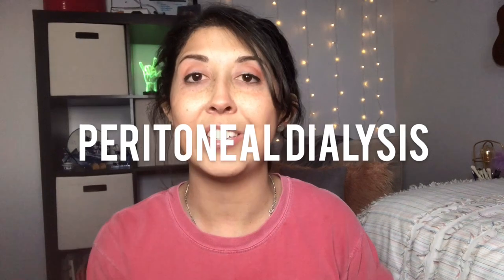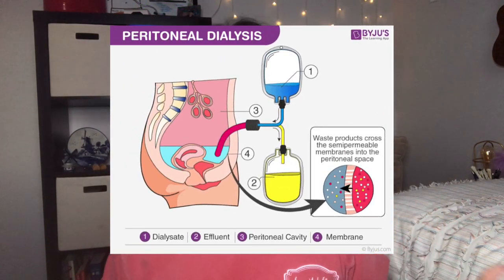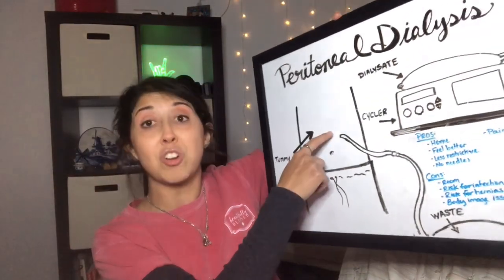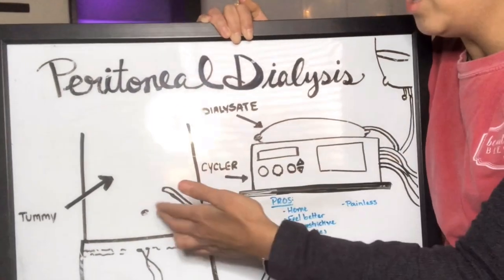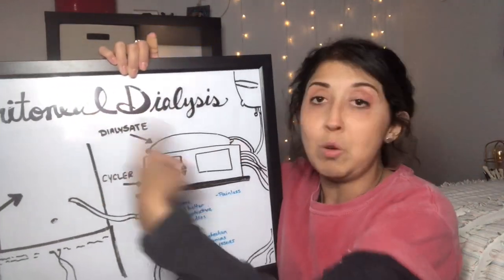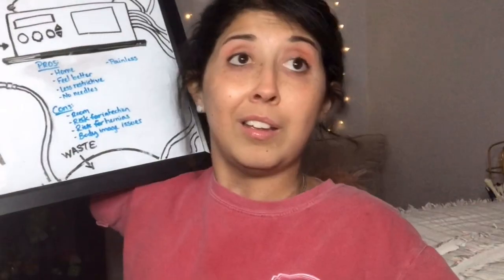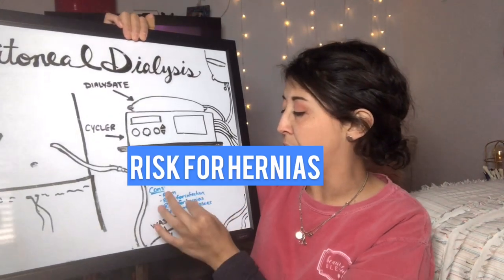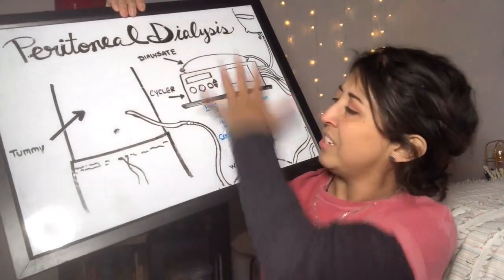Peritoneal Dialysis Explained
Whether you know someone on dialysis or you’re getting ready to start — you should know your treatment options! Sit back and let me explain the weirdness that is, peritoneal dialysis!

Rockie! I have lupus and end stage kidney disease. I'm currently on dialysis and waiting for my second kidney transplant! Be a part of my adventures by following me on all of my social stuffs!

Show me some love, be sure to comment, LIKE, and SUBSCRIIIIBE!!